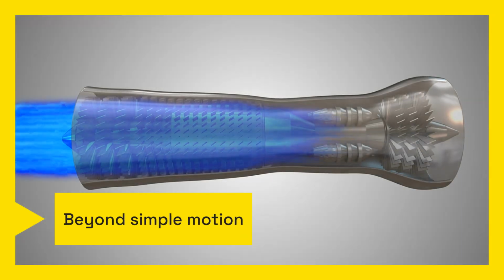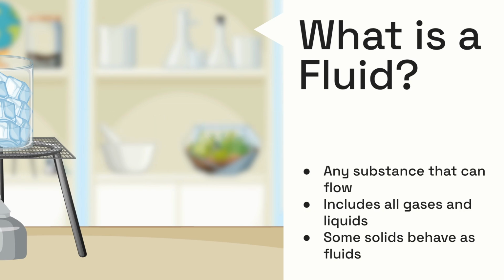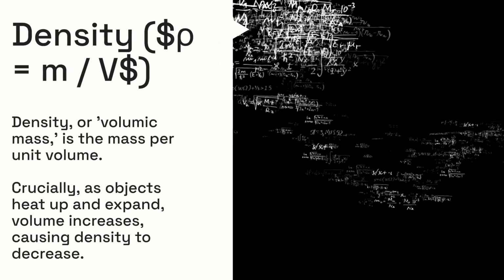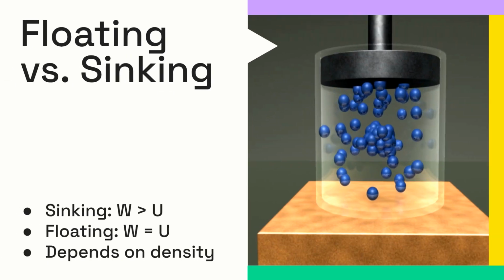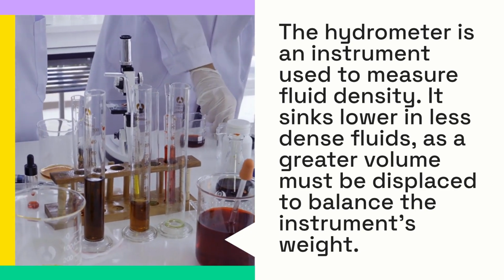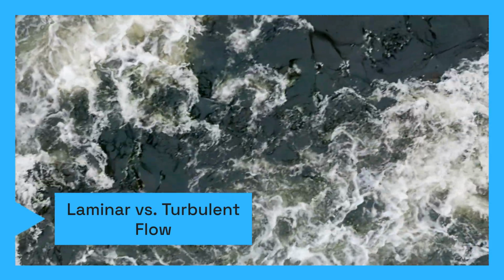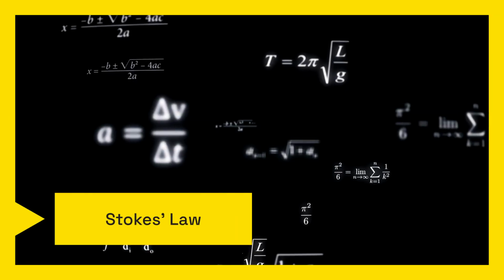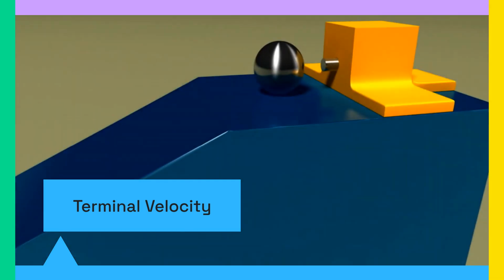Physics of Fluids Density, Buoyancy, and Viscosity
Master Chapter 2A: Fluids and Materials for your Edexcel International AS and A-Level Physics (IAL) Unit 1 exam! This video breaks down density, Archimedes' principle, how upthrust works, the structural difference between laminar and turbulent flow, temperature effects on viscosity, Stokes' law, and calculating terminal velocity.

📌 Video Timeline & Key Syllabus Topics:
0:00 - Introduction to Topic 2: Materials & Fluids
0:46 - Density (Mass per Unit Volume) & Temperature Effects
1:07 - Archimedes' Principle & Calculating Upthrust (U = rho * V * g)
1:34 - Practical Physics: How a Hydrometer Measures Fluid Density
1:46 - Laminar (Streamline) Flow vs. Turbulent Flow (Chaotic Eddies)
2:03 - Viscosity Explained: Liquid vs. Gas Behavior with Temperature
2:23 - Stokes' Law for Viscous Drag (F = 6 * pi * eta * r * v)
2:38 - Conditions for Reaching Terminal Velocity in a Fluid
2:52 - Real-World Applications: Sedimentation & Ball Flight Dynamics

💡 Exam Revision Tip:
When an object is falling at terminal velocity through a fluid, remember that the resultant force is ZERO. This means its Weight (acting downward) is perfectly balanced by the sum of TWO forces acting upward: Upthrust AND Viscous Drag (W = U + F). Forgetting to include Upthrust in your equilibrium equation is the most common pitfall on Unit 1 papers!